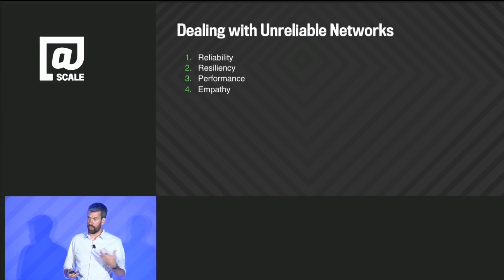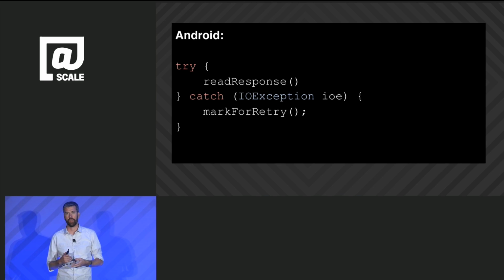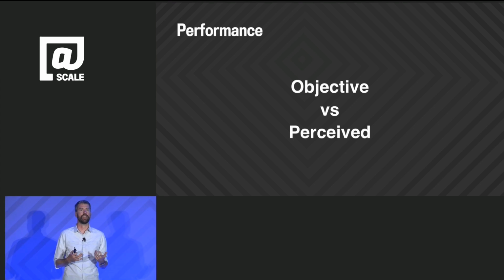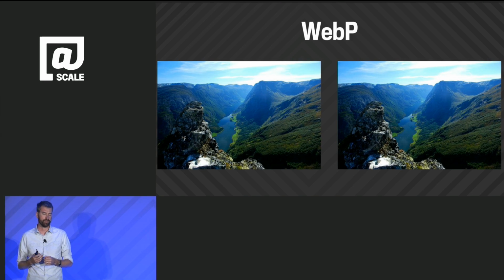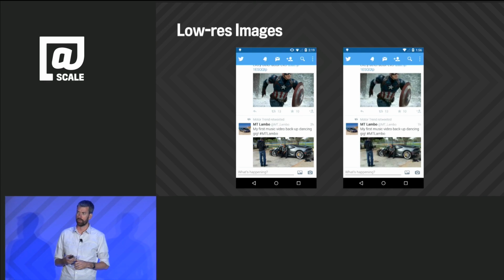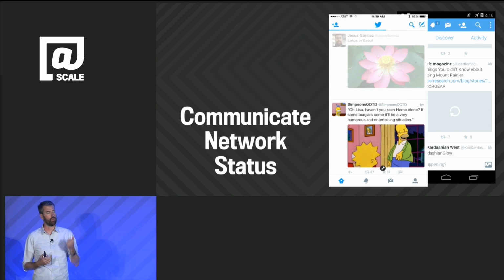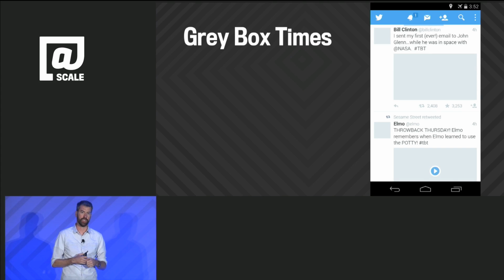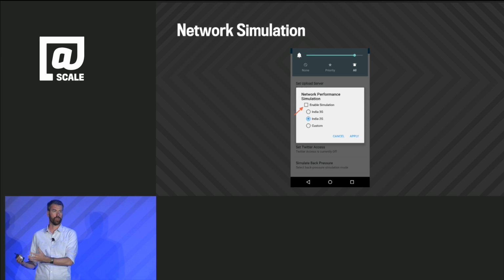Dealing with Unreliable Networks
Mobile networks are inherently unreliable. Whether hopping on a subway in New York or trying to use an overloaded 2G network in Mumbai, users experience interruptions and slowness. Learn how Twitter deals with these problems and how you can improve the way your app interacts with the network.

Presenter:
Jess Garms